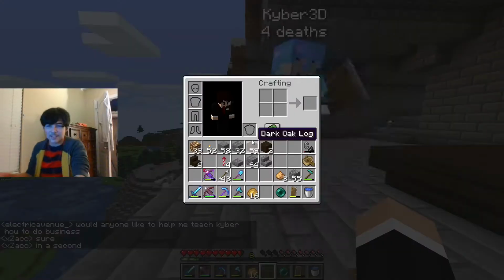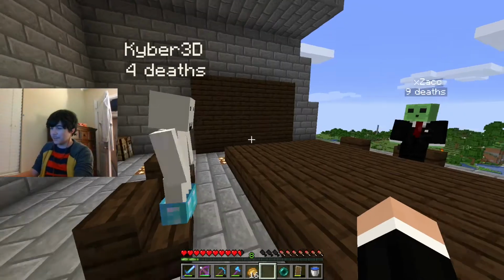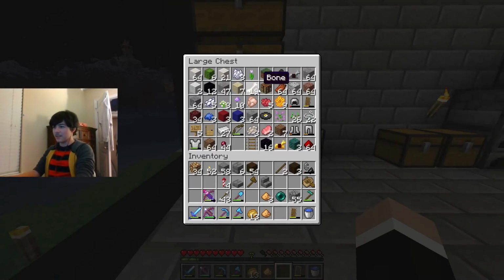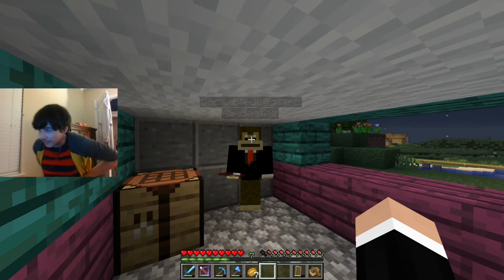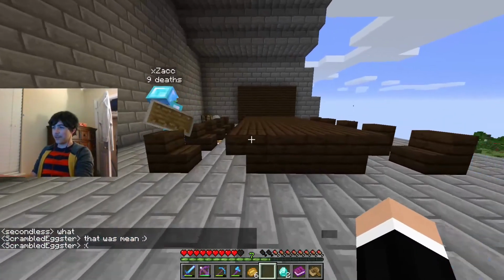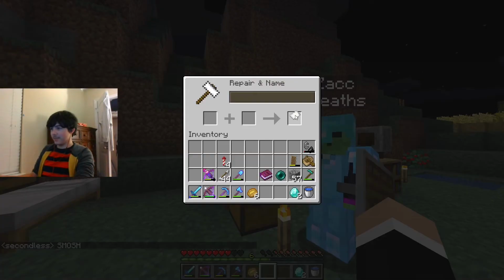The Most AWESOME Business!!!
lol good server hope it doesn't die hehe